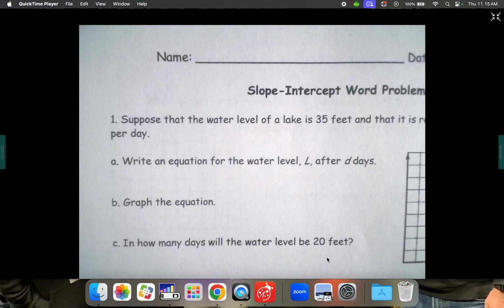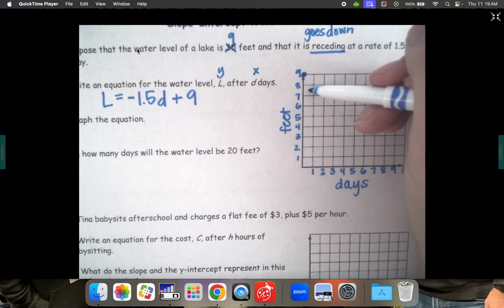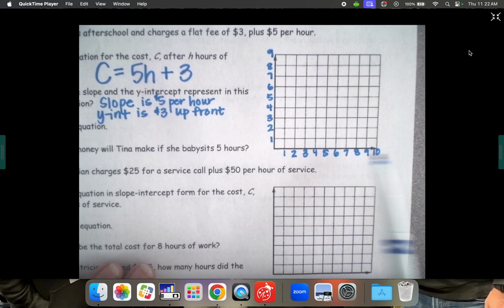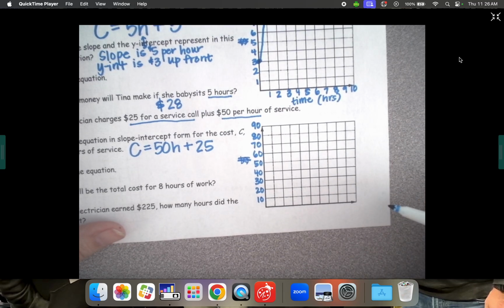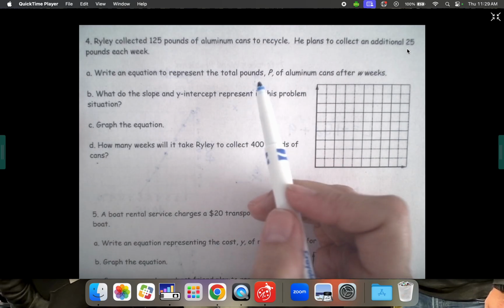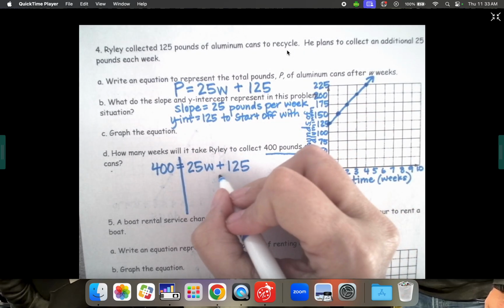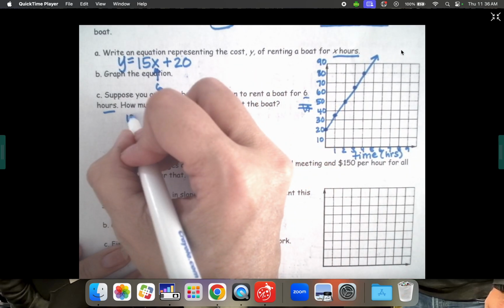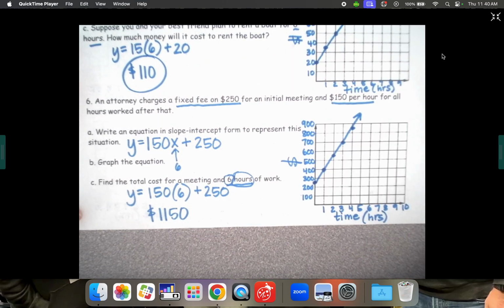Math 8 Graphs & Equations from Linear Word Problems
This video gives notes over word problems that have a linear context. Students will learn how to set up the graphs, graph the lines, write the equations, and answer problems using the equations.